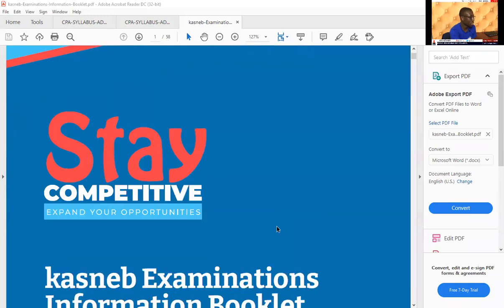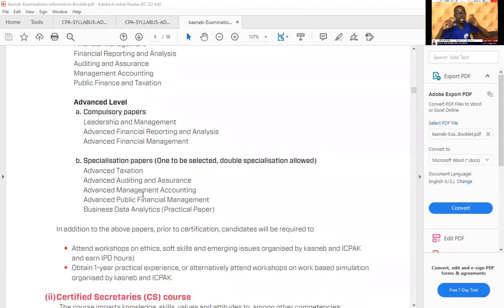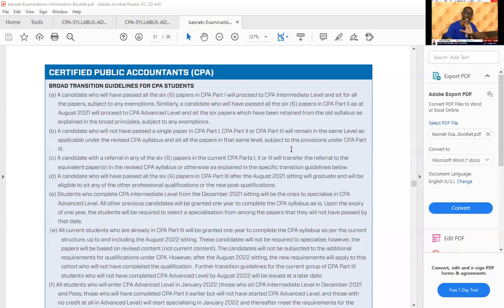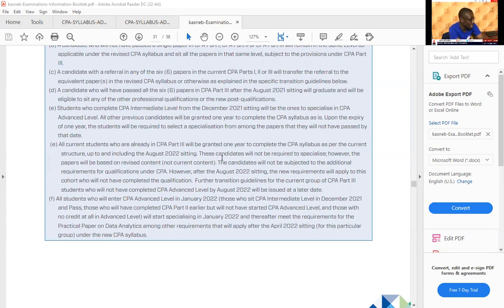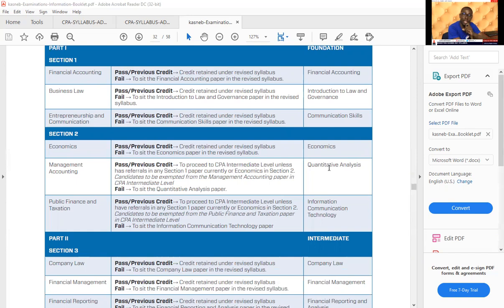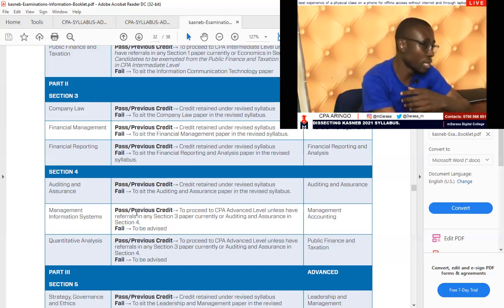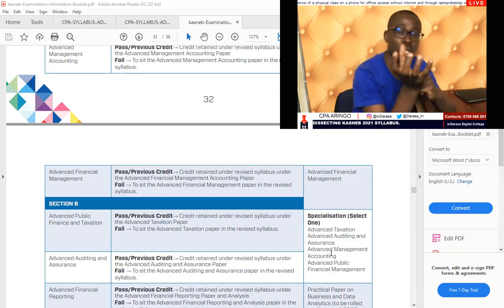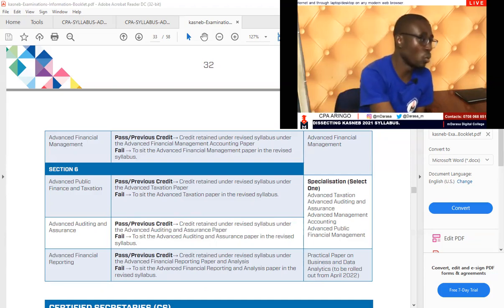KASNEB NEW SYLLABUS 2021 - UNDERSTANDING THE TRANSITION GUIDELINES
Hallo beautiful people, this video will assist you to understand the transition guidelines from the current to the revised syllabus.

We also have updated video tutorials for the new syllabus in mDarasa APP.
For more info you can talk to us on 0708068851.